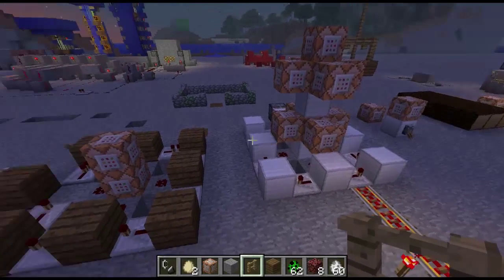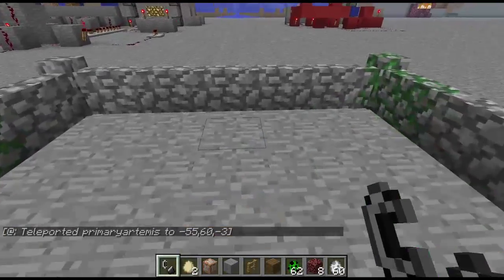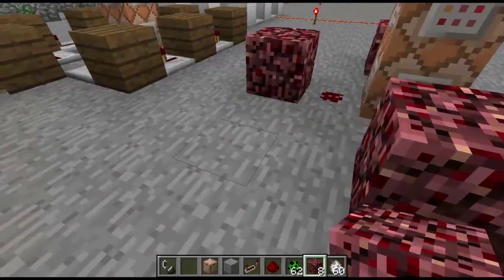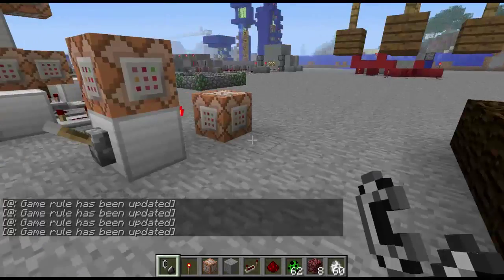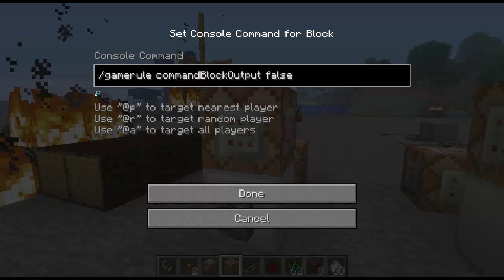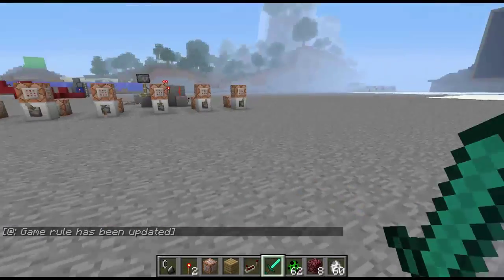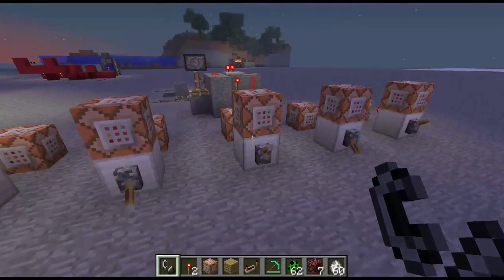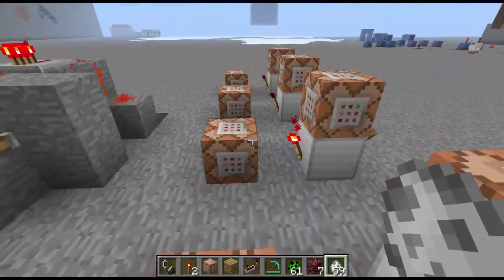The Minecraft Tinker Box - Command Block Clocks & Game Rule Switches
Now that I am working on a PVP map I have been working with command blocks a lot.  I have found some fun things with them that I decided to pass on, among them are how to make game rule switches, and overview of what the game rules do, and some nifty clocks to continuously check a condition.  I hope you enjoy!